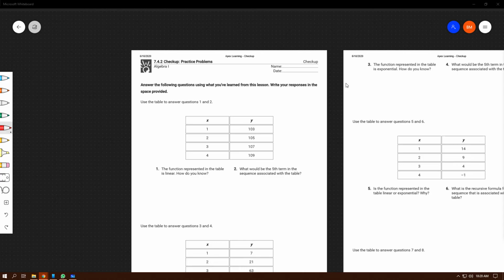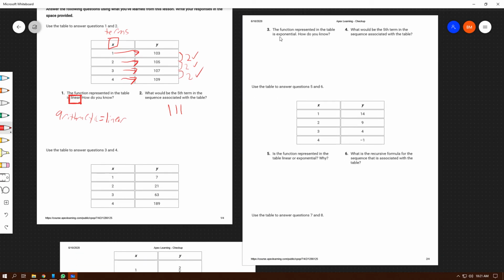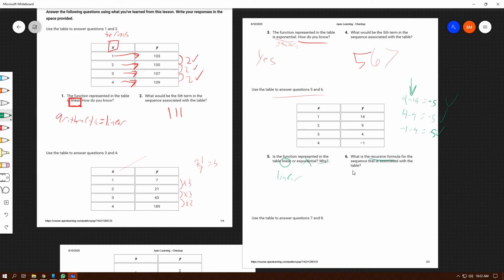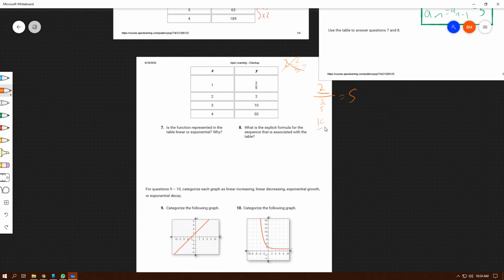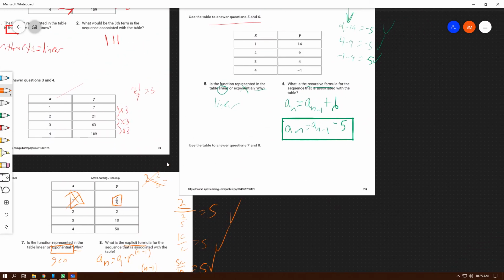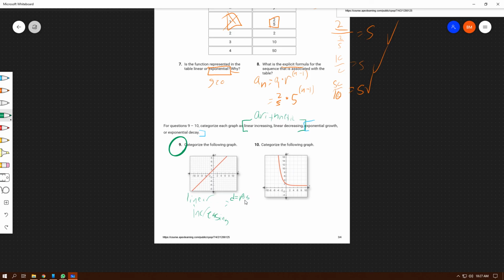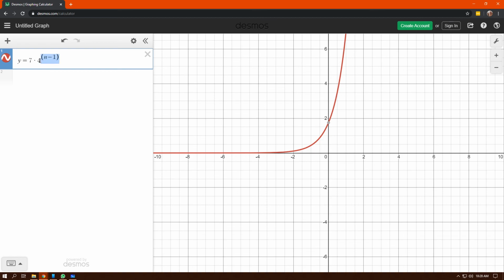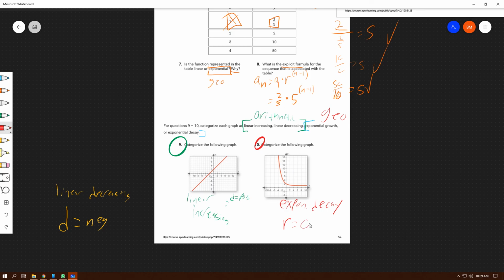7.4.3 Linear and Exponential Functions